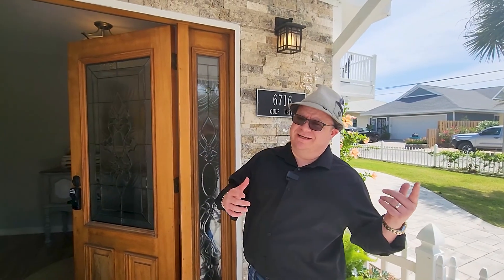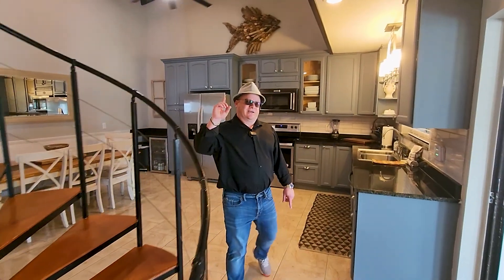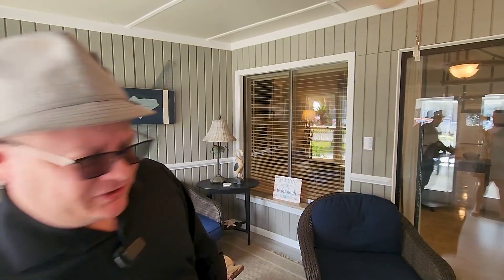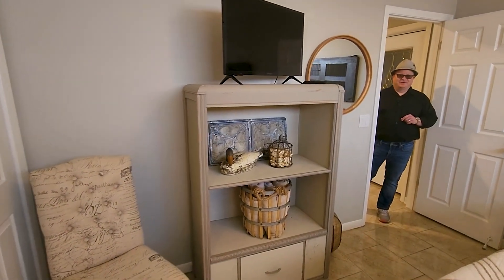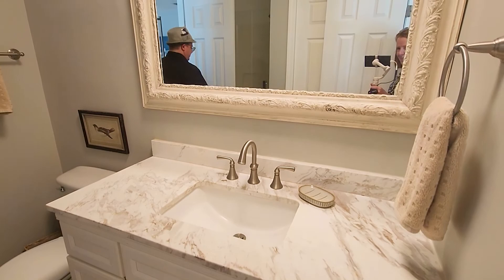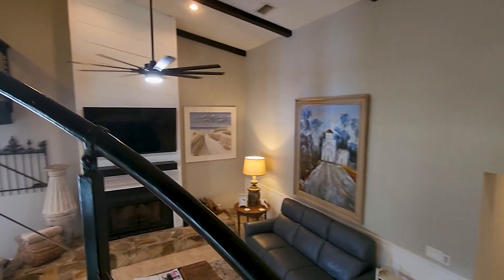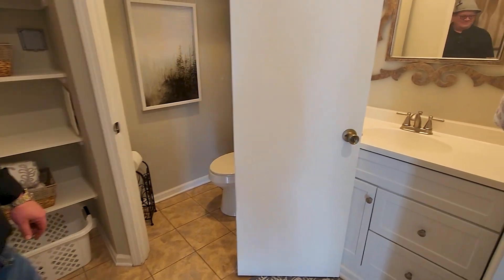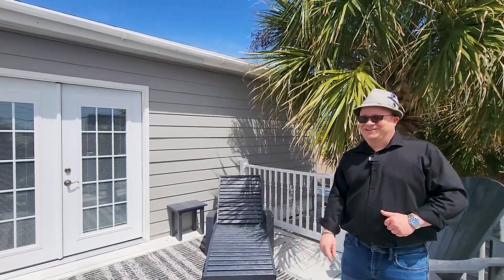SOLD - $1.3M Beach House Tour - 6716 Gulf Drive, Panama City Beach, FL 32408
SOLD - Ready to be next?
Let's Talk!

$1.3M Beach House Tour - 6716 Gulf Drive, Panama City Beach, FL 32408
CPAR MLS # 725512
About
🥇Alice de La Penha, LLC is the #1 Coldwell Banker TOP PRODUCER in Northwest Florida and holds the following professional designations: CRS, CLHMS, PSA, MRP, GRI® | Call Alice

👑Libby Sipple, 1st Lady of Real Estate has been a top-producer with Coldwell Banker Realty in the Panama City Beach and greater Bay County Florida area for over 35 years.

Social

726 Thomas Dr, Panama City Beach, Florida 32408